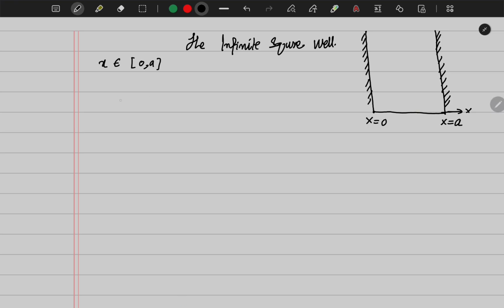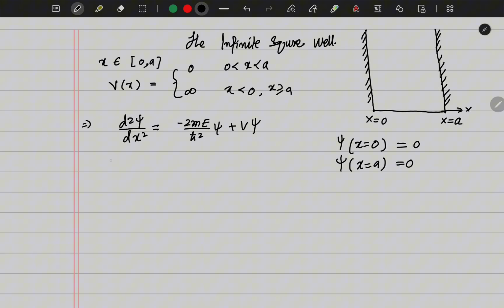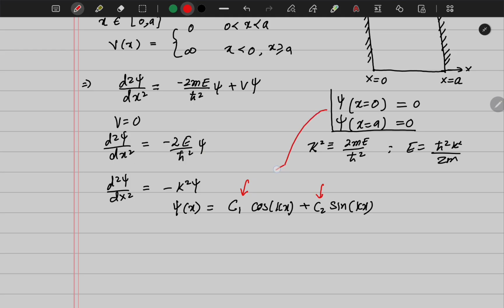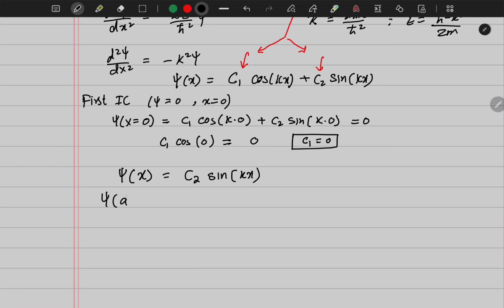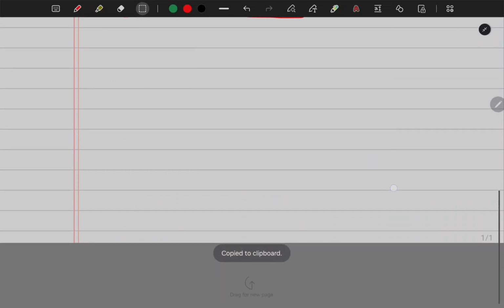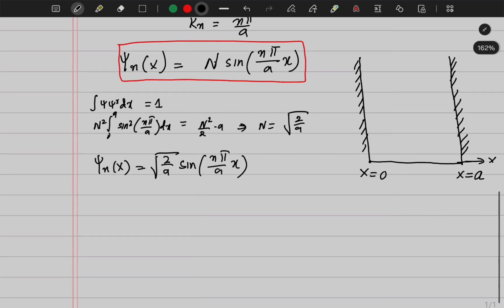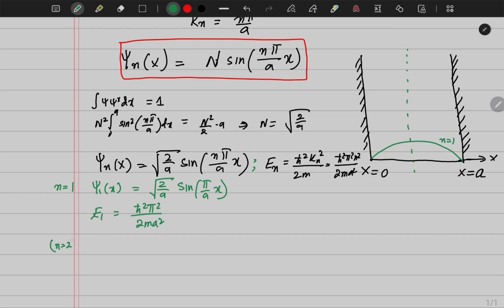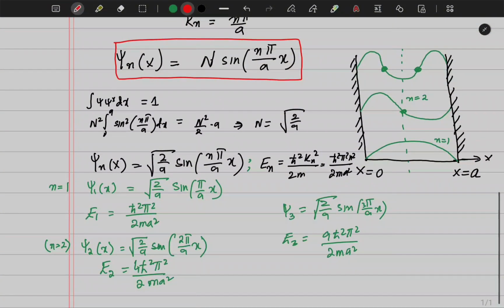The Infinite Square Well Explained | Quantum Mechanics Made Simple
In this video, we explore the Infinite Square Well (Particle in a Box)—one of the most fundamental problems in quantum mechanics.
You’ll learn how a quantum particle behaves when confined to a rigid box, why energy becomes quantized, and how wavefunctions arise from the Schrödinger equation.